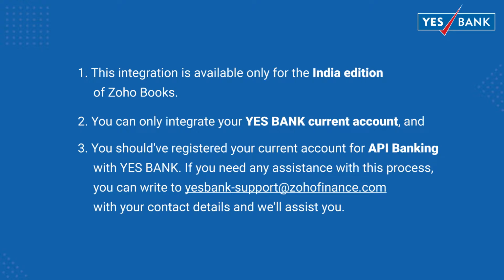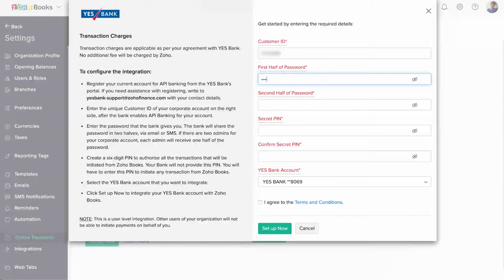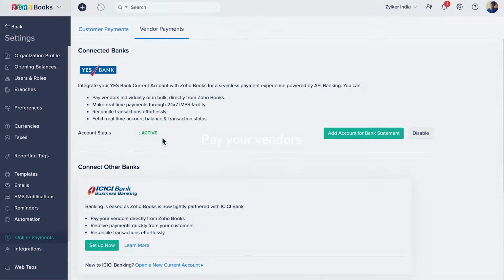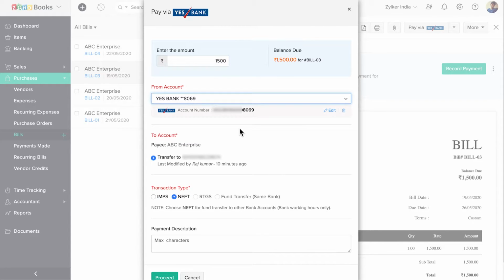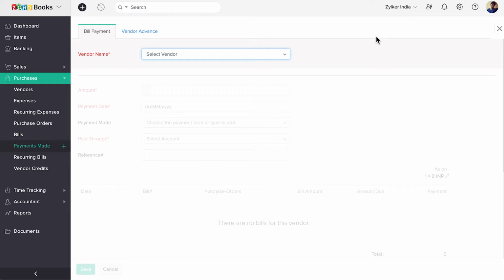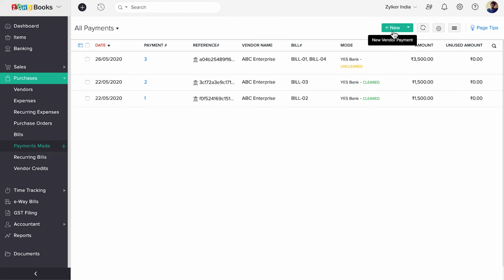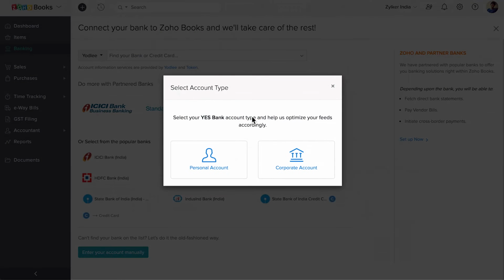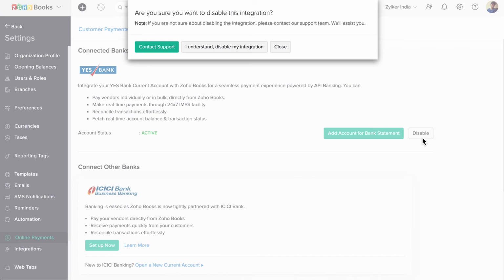Connected Banking with YES BANK and Zoho Books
Zoho Books has now partnered with Yes Bank to facilitate quicker vendor payments and easy reconciliation.

- Make instant payments to your vendors through IMPS, NEFT, RTGS and Funds Transfer within Yes Bank, (Yes Bank to Yes Bank),
- Fetch your statements into Zoho Books automatically
- Reconcile your transactions instantly
- Check your bank account balance real-time and more.

In this video, you’ll be learning how to
 - Set up the integration
- initiate payments from Zoho Books, and
- Fetch feeds automatically and reconcile them with your invoices, bills, etc.

How to set up Two Factor Authentication for your Zoho account?